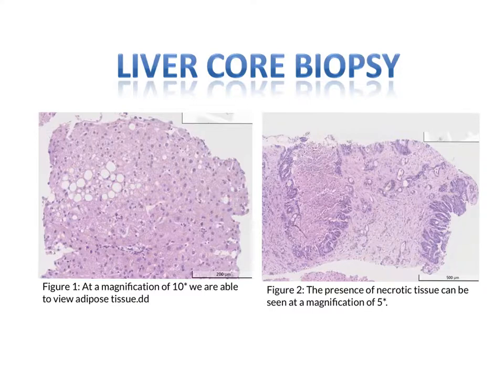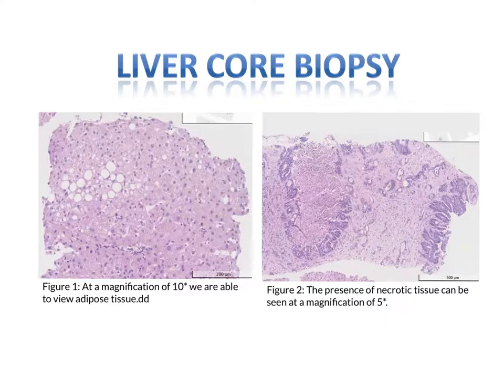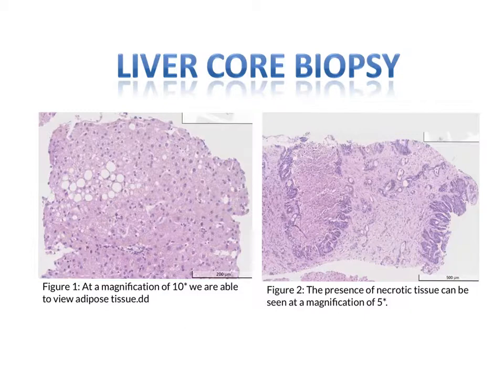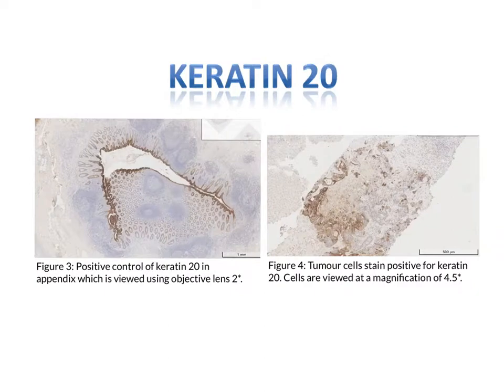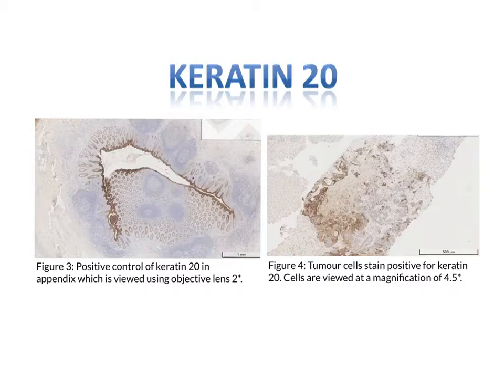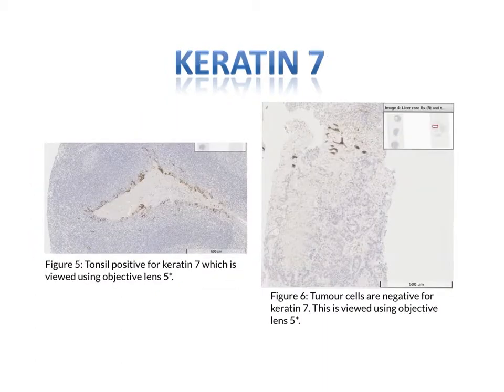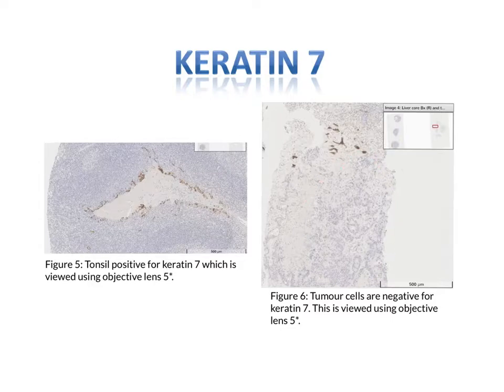Immunohistochemistry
Colorectal adenocarcinoma & bile duct cancer
Keratin 20 and Keratin 7